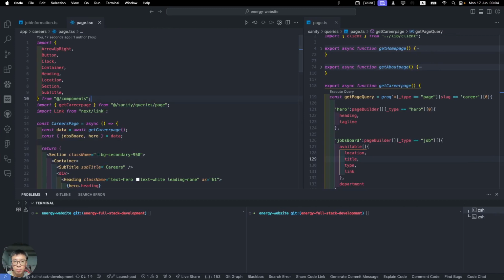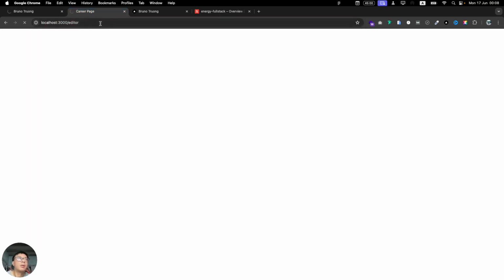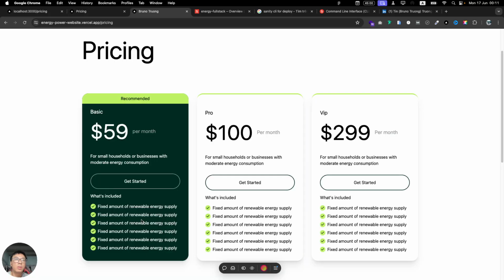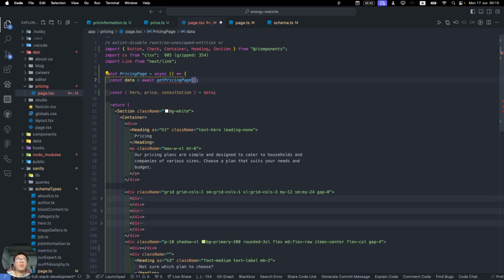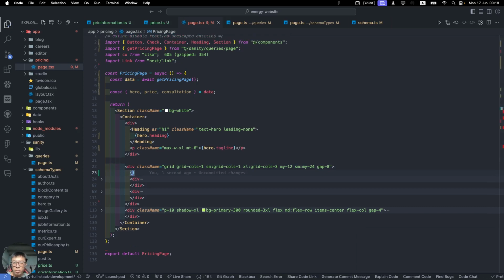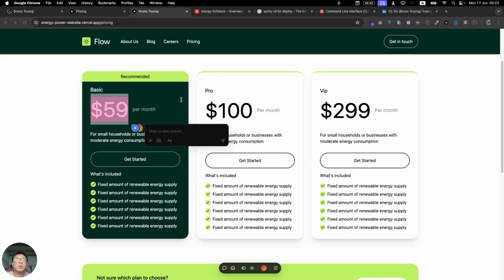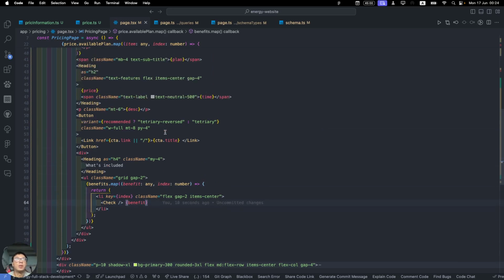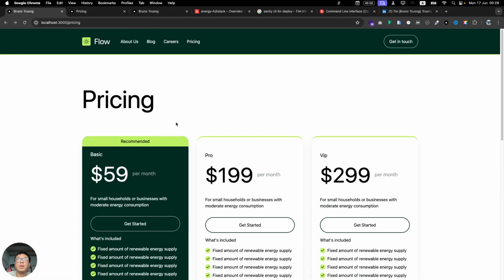Build and Deploy Full Stack Next.js 14, Sanity.io and Tailwind - Part 15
Today's video will going to be completed the Pricing Page. Thank you so much!

Remember to star!